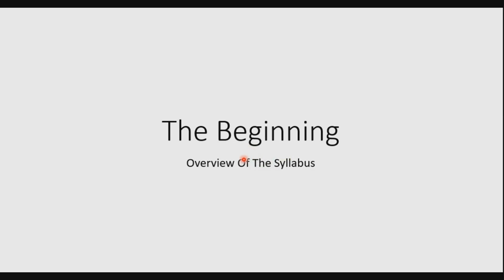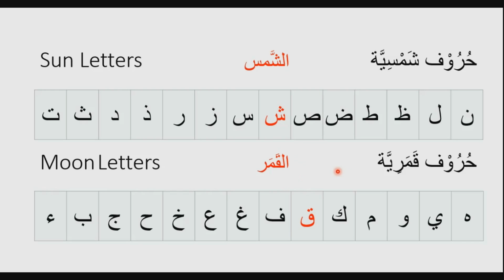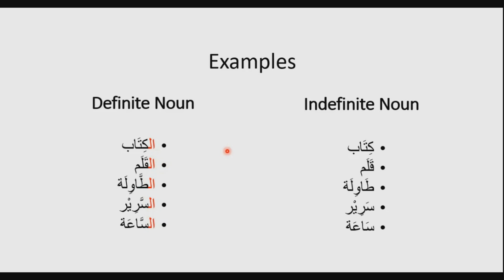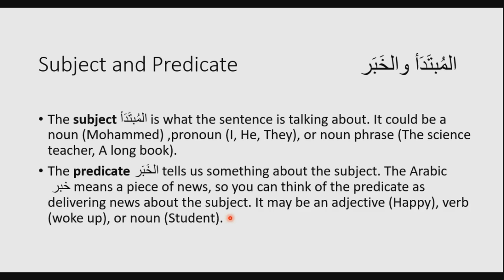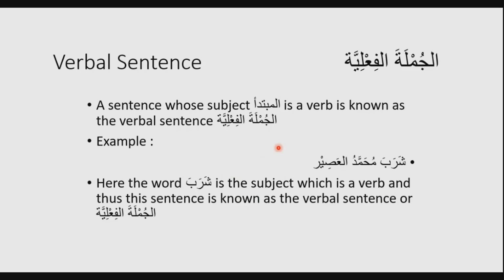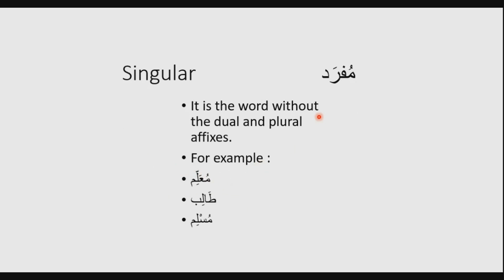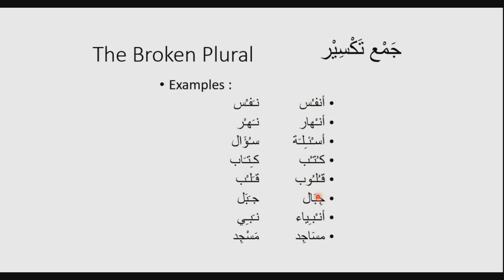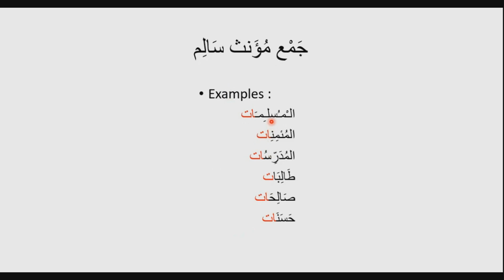A Course to Arabic Language | The Beginning - Overview of the Syllabus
This video gives you an overview of the syllabus we are going to go through further in the course. May Allah help you all with your strive to learn Arabic. Ameen!